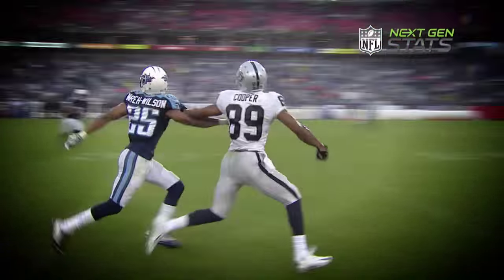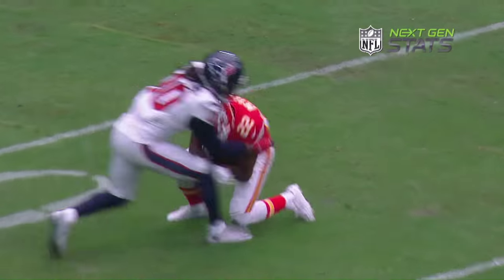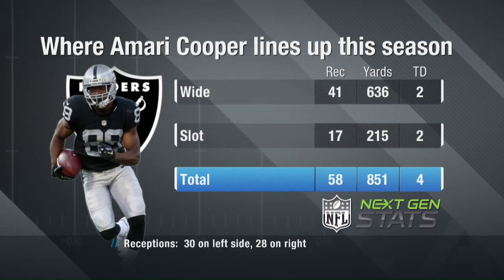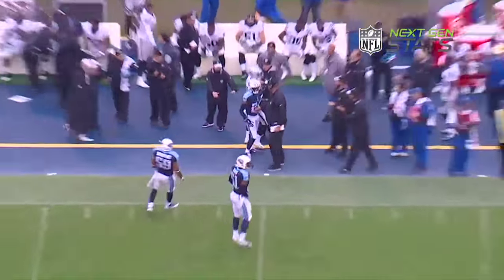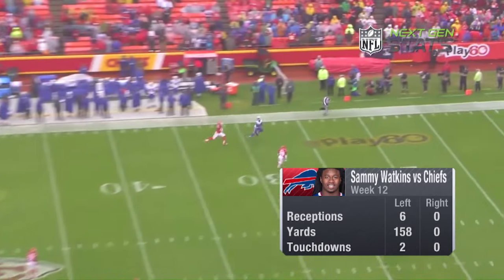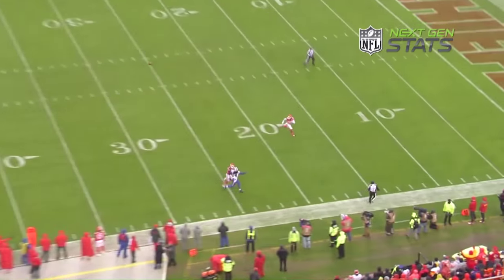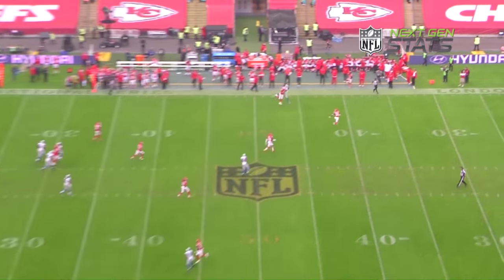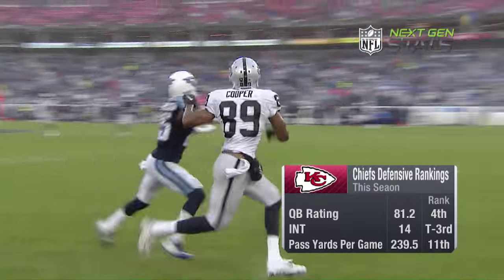Raiders Amari Cooper vs. Chiefs Marcus Peters Rookie Showdown | X's & O's Film Breakdown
Oakland Raiders rookie wide receiver Amari Cooper has been impressive all season and goes up against two of the toughest cornerbacks in the NFL in Chiefs defensive backs Sean Smith and Marcus Peters. Last week Bills WR Sammy Watkins had a great performance versus the Chiefs, can Cooper do the same? Bucky Brooks breaks down the film.